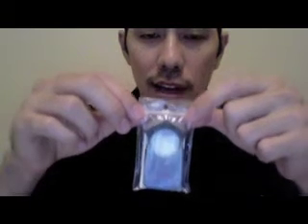unboxing NUKO self defense tool